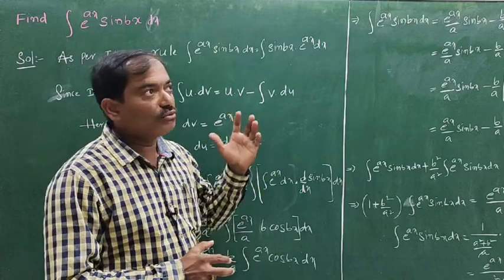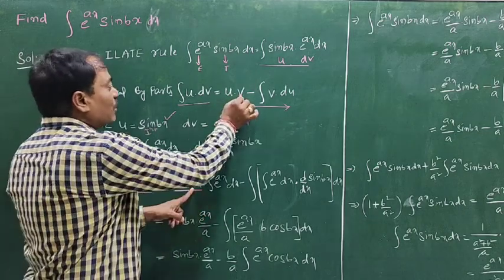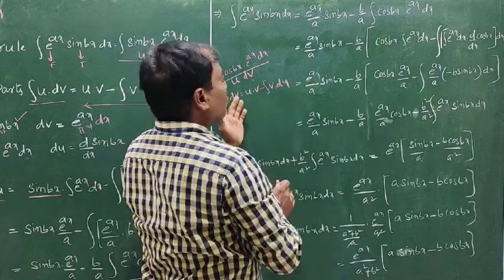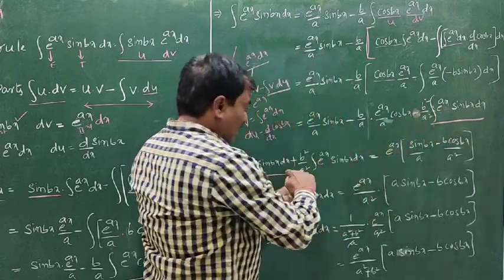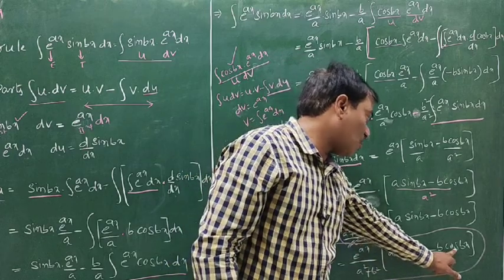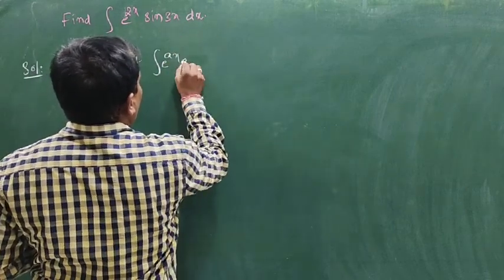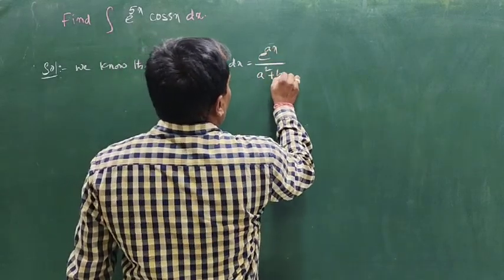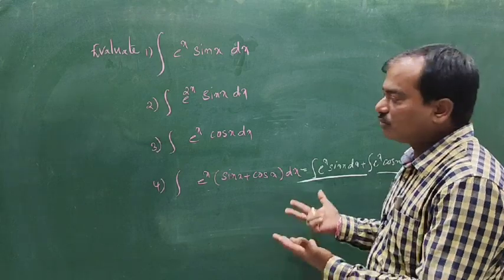INDEFINITE INTEGRATION-II LECTURE-VIII //WITSCONNECT